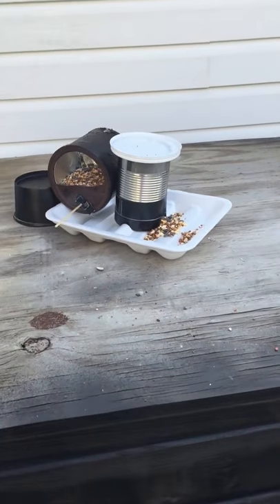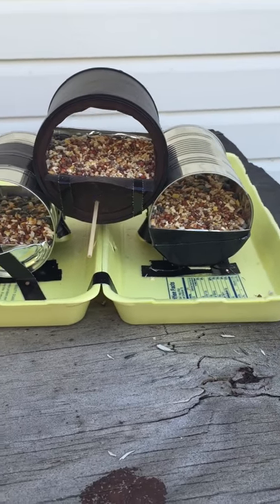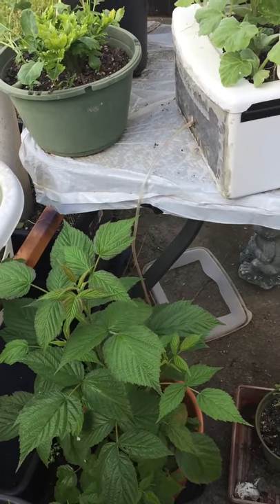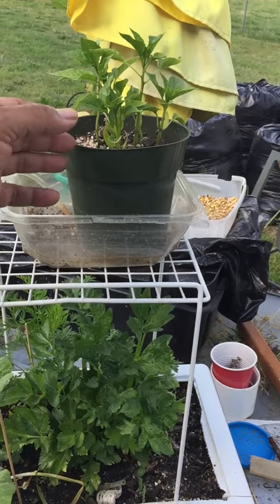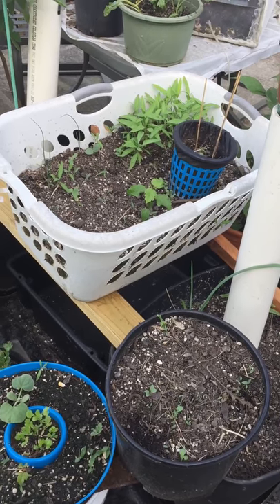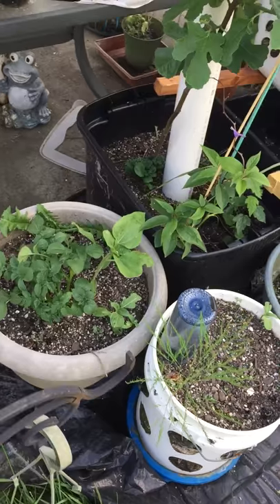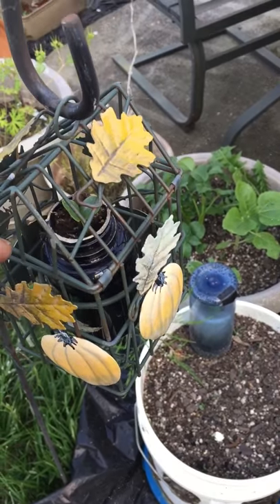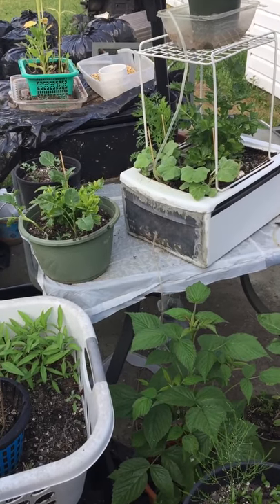"Turn a Peanut Can into a Birdfeeder: DIY Garden Hack"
This is my plant's that was started from only worm castings and aquarium water. The birds took to the feeders immediately. Also a tour of my little garden of potatoes, cilantro, spinach, carrot, watermelon, garlic, and honeydew melon. Also, some cucumber should be producing some healthy eating from my backyard. More life to all less life to none.  Amun
Embark on a horticultural journey that defies conventional gardening methods with "This is my plant's that was started from only worm castings and aquarium water." This intriguing narrative unveils the extraordinary potential of nurturing plant life using a minimalist yet highly effective approach. Discover the magic that unfolds when the simplicity of worm castings and the nutrient-rich essence of aquarium water converge to create a thriving and resilient garden.

Section 1: The Power of Worm Castings

1.1 Unveiling Nature's Superfood for Plants

Delve into the world of worm castings, often referred to as nature's superfood for plants. Explore the rich composition of these nutrient-dense organic fertilizers, crafted by the diligent work of earthworms. Learn how the unique blend of microorganisms, minerals, and organic matter in worm castings provides an ideal foundation for robust plant growth.

1.2 Harnessing the Nutritional Wealth of Worm Castings

Understand the nutritional benefits that worm castings offer to plants. From enhanced soil structure to improved water retention, discover how the symbiotic relationship between plants and worm castings promotes optimal nutrient absorption and supports overall plant health. Witness the transformative impact of incorporating this organic powerhouse into your gardening routine.

Section 2: Aquarium Water as a Growth Elixir

2.1 Tapping into Aquatic Nutrition

Explore the untapped potential of aquarium water as a growth elixir for plants. Delve into the nutrient-rich composition of water from a well-maintained aquarium, where fish waste, beneficial bacteria, and trace minerals converge to create a holistic and plant-friendly liquid fertilizer. Uncover the synergies between aquatic life and terrestrial flora, fostering a harmonious cycle of growth.

2.2 Enhancing Plant Vitality with Aquarium Water

Witness how aquarium water enhances plant vitality through the infusion of essential nutrients. From nitrogen to phosphorus and micronutrients, aquarium water provides a well-balanced blend that nurtures robust foliage, vibrant blooms, and resilient root systems. Experience the dynamic relationship between aquatic ecosystems and terrestrial plant life in your own green oasis.

Section 3: The Journey of Your Plant

3.1 Germination and Early Growth

Follow the captivating journey of your plant from germination to early growth stages. Explore the role of worm castings and aquarium water in facilitating strong root development, vigorous sprouting, and the establishment of a foundation for future growth. Embrace the wonder of witnessing nature's elements working in harmony to support the plant's initial phases.

3.2 Flourishing Foliage and Blossoming Beauty

Celebrate the mid to mature stages of your plant's life as it transforms into a spectacle of flourishing foliage and blossoming beauty. Witness the continuous impact of worm castings and aquarium water, contributing to lush greenery, vibrant blooms, and the overall vitality of your plant. Revel in the satisfaction of nurturing a thriving botanical masterpiece.

Section 4: Sustainability and Eco-Friendly Gardening

4.1 Embracing Sustainable Practices

Explore the eco-friendly dimensions of gardening with worm castings and aquarium water. Uncover how these natural elements contribute to sustainable and regenerative gardening practices. From reducing reliance on synthetic fertilizers to fostering a closed-loop system of nutrient recycling, embrace a greener approach that aligns with the principles of environmental stewardship.

4.2 Harmonizing with Nature

Reflect on the harmonious relationship between your gardening practices and the natural world. Discover the beauty of working in tandem with the ecosystem, leveraging the inherent benefits of worm castings and aquarium water to create a self-sustaining and thriving garden. Embrace the role of a caretaker in this symphony of growth and balance.

Conclusion:

"This is my plant that was started from only worm castings and aquarium water" serves as a testament to the remarkable potential found in the simplicity of nature's elements. From the nourishing embrace of worm castings to the aquatic elixir of aquarium water, witness the captivating journey of your plant as it thrives, blooms, and contributes to a sustainable and harmonious garden. Embrace the beauty of this unconventional approach to gardening, where the synergy of organic components cultivates not just plants but a deeper connection to the natural world.